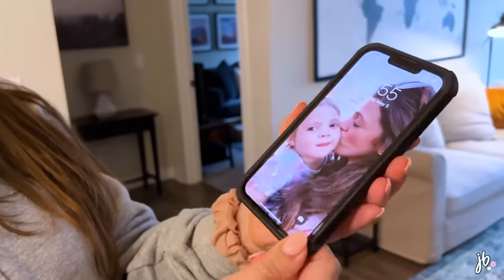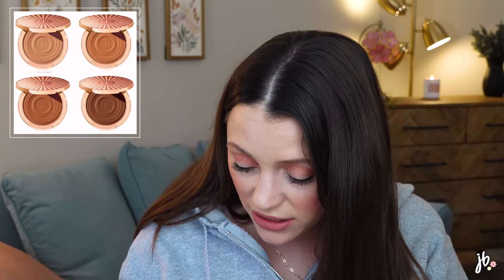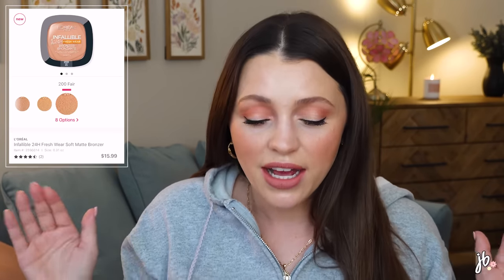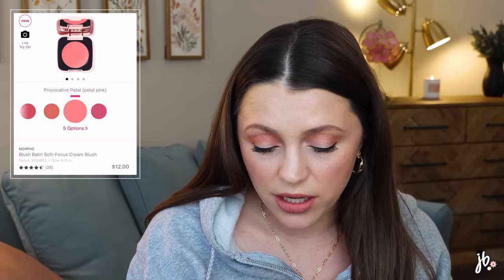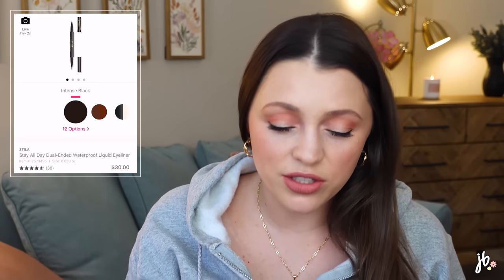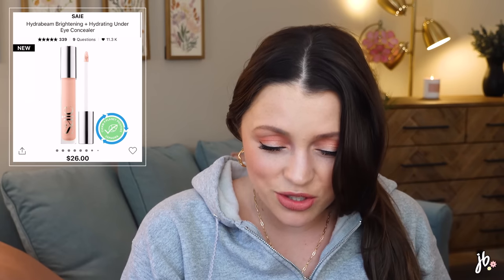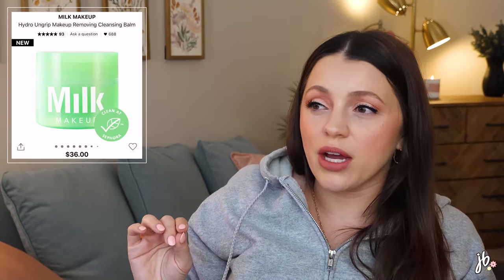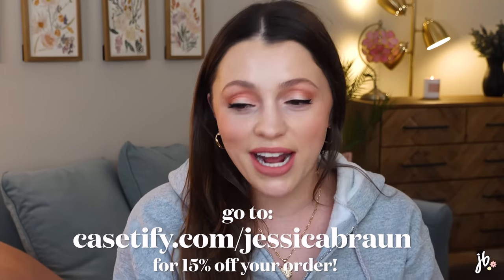Antihaul + Wish List // these drugstore launches though 😱👏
grey sweatshirt

charlotte tilbury cream bronzer: not available yet!
colourpop set in stone palette
colourpop twist of slate palette